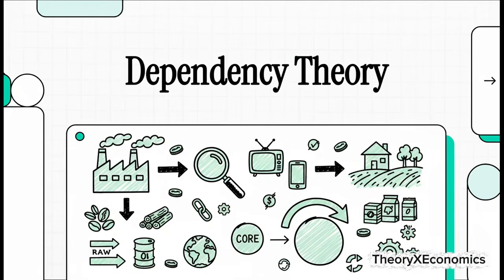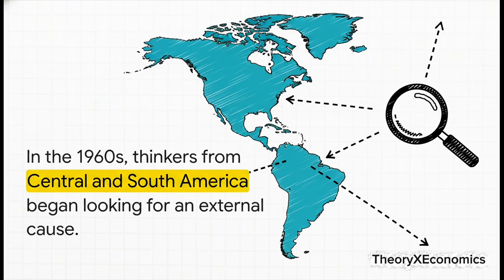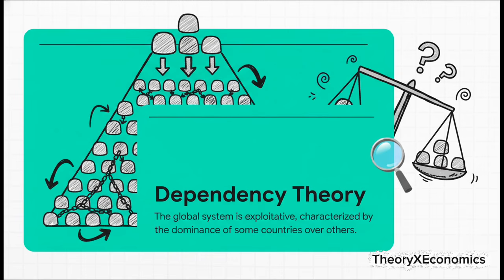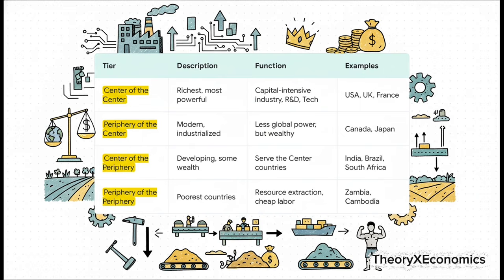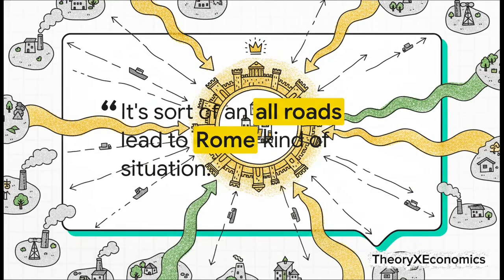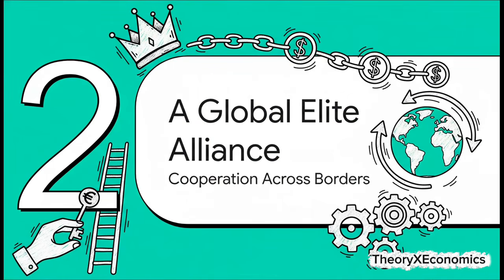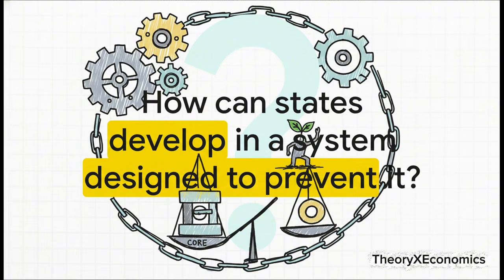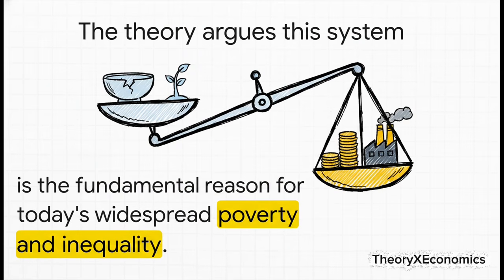Dependency Theory in Globalization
📊 **TheoryX Economics**

In this video, we break down one of the most important concepts in economics in a **simple, clear, and visual way**. Whether you're a beginner or an advanced learner, this lesson will help you understand the theory step by step.

✔ Key economic concepts explained
✔ Real-world examples
✔ Easy-to-understand visual presentation
✔ Practical insights for students

📚 This channel focuses on:
• Economic Theories (Classical & Modern)
• Microeconomics & Macroeconomics
• Visual slide-based learning

💡 Our goal is to make economics **simple, engaging, and useful** for everyone.

📌 *Think deeper. Learn smarter. Grow with TheoryX.*